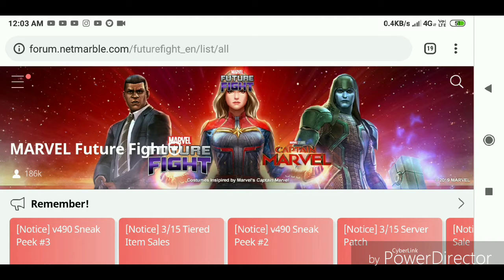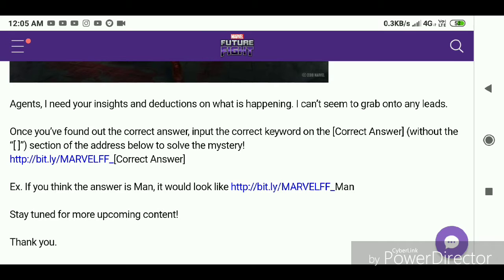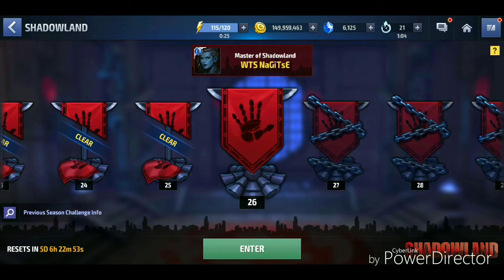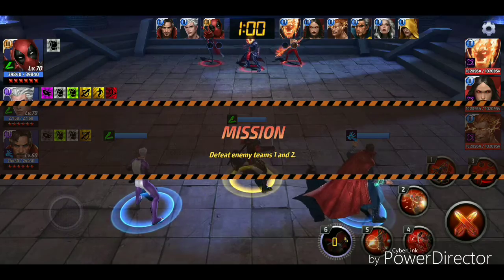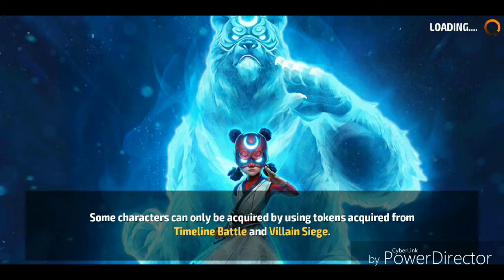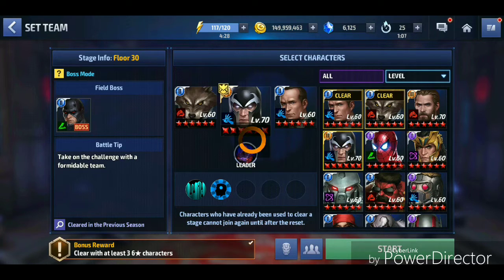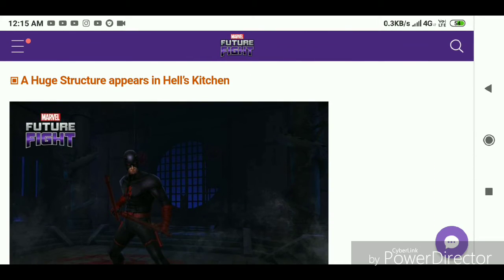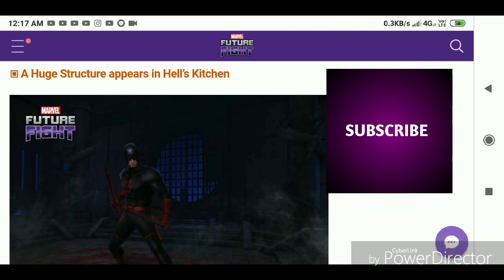Sneek Peek #3, OMG Shadowland!!!! Most awaited gamemode rework?